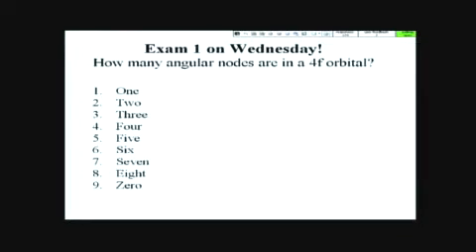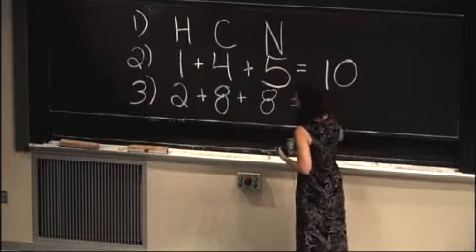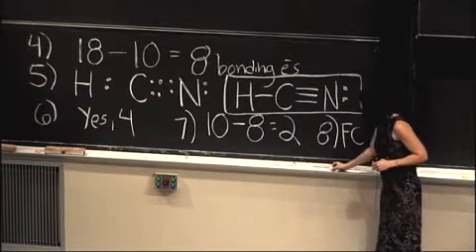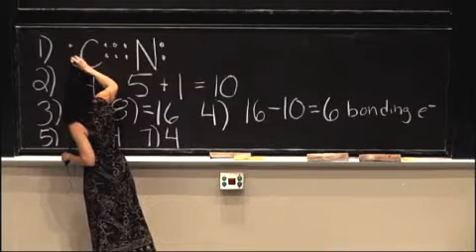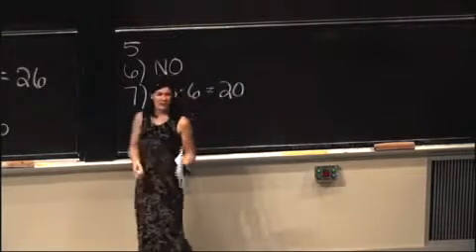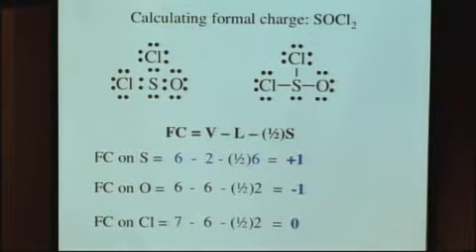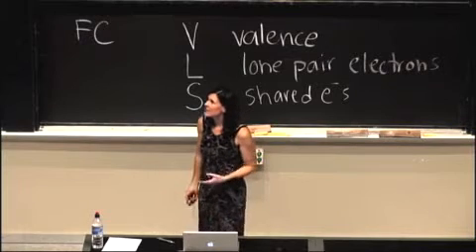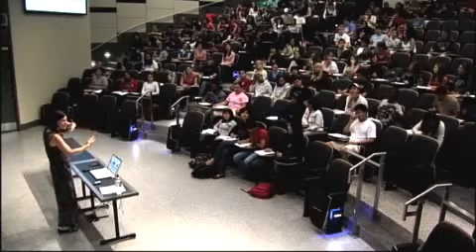Lewis structures by mit(11)